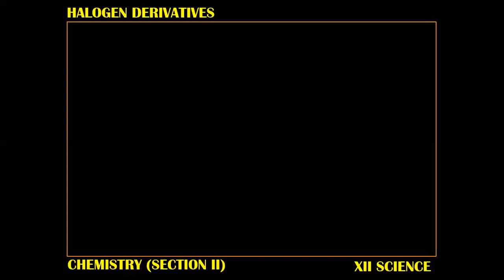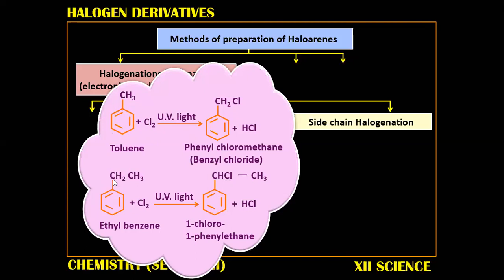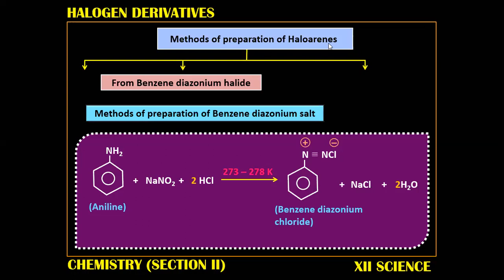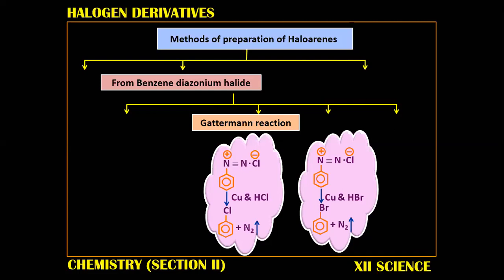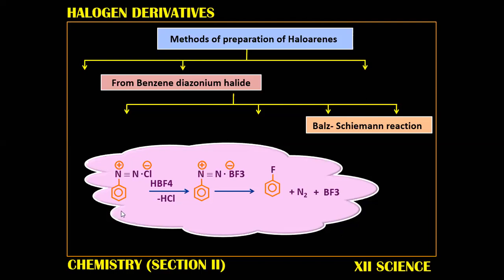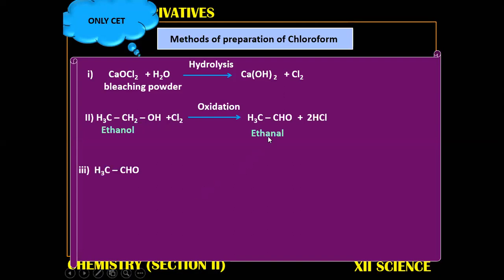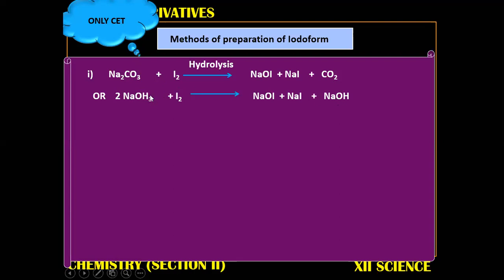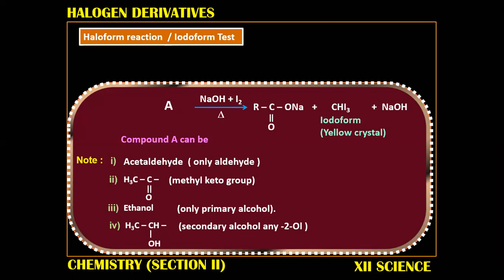Halogen Derivatives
Lecture - 5